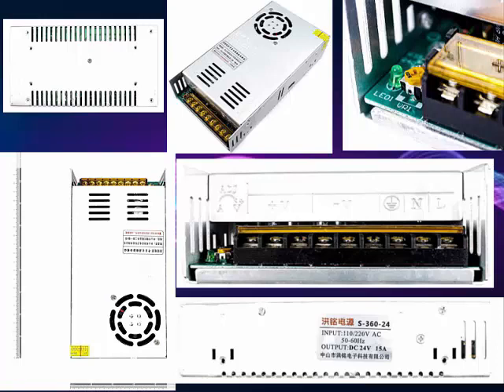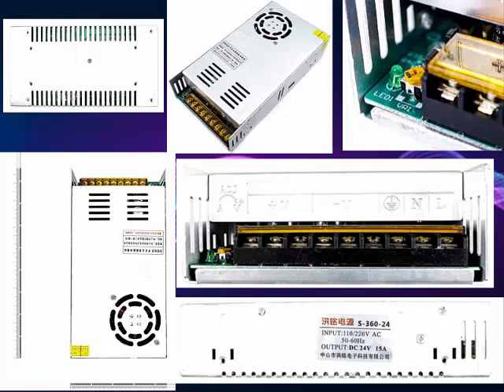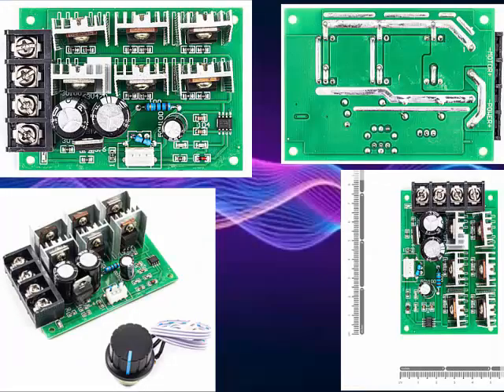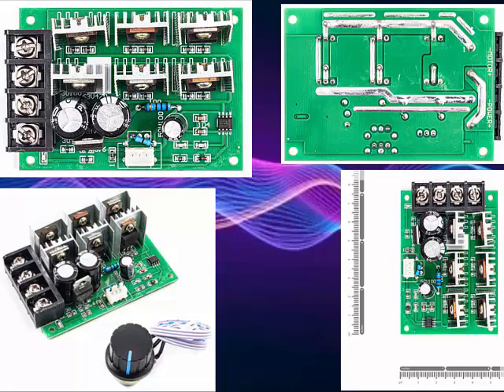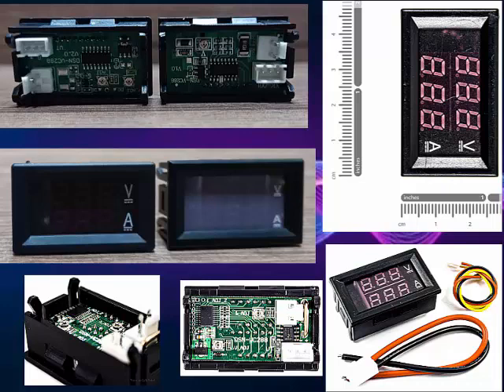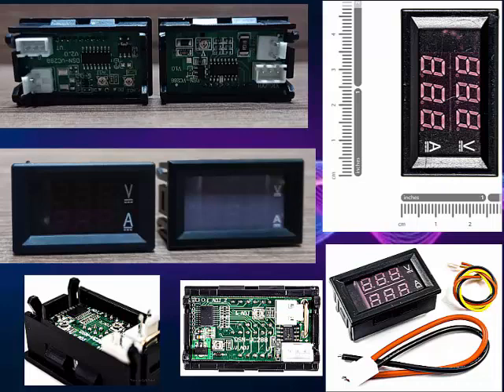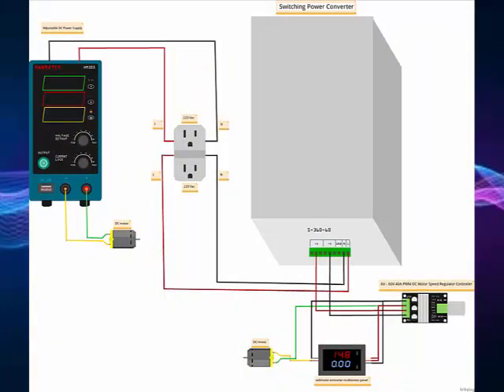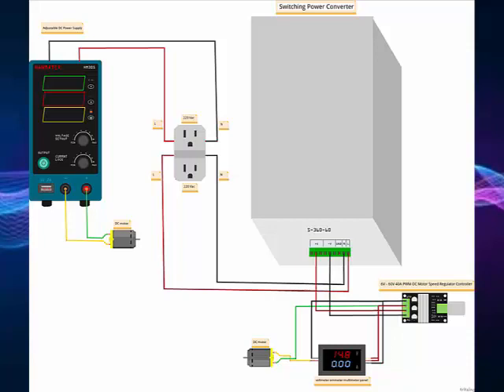How to Build a High-Performance DIY DC Power Supply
In this video, I'll show you how to create a robust and versatile DC power supply using readily available components. The performance of this homemade DC power supply is on par with commercial power supplies found on the market.

The main components used in this project include:

24V, 15A metal switching industrial power converter
DC motor PWM speed control module (6-55V DC, 40A)
Voltage and current digital display module
I'll guide you through the step-by-step process of assembling these parts into a high-quality, customizable DC power supply that can meet a wide range of your project needs. Whether you're powering electronics, prototyping circuits, or testing devices, this DIY solution offers reliable and adjustable DC voltage and current delivery.

Follow along and learn how to build your own cost-effective yet professional-grade DC power supply for your workshop or lab.